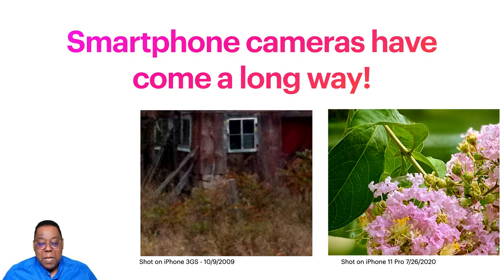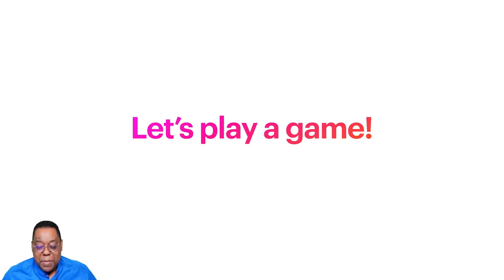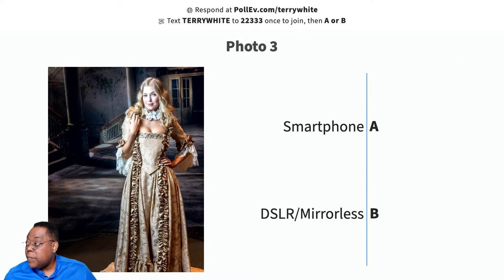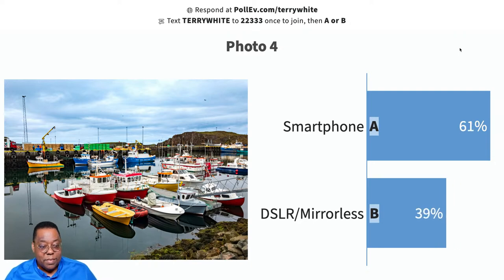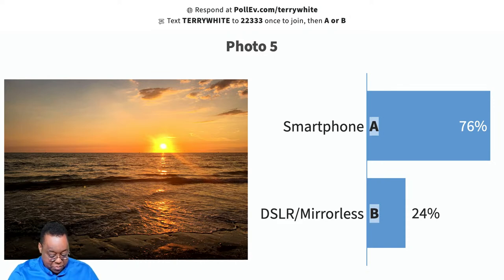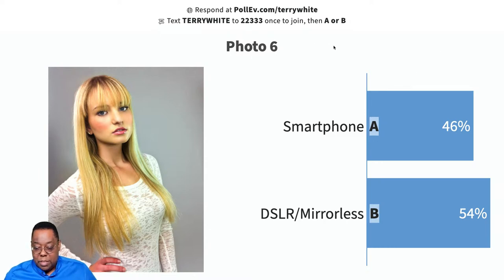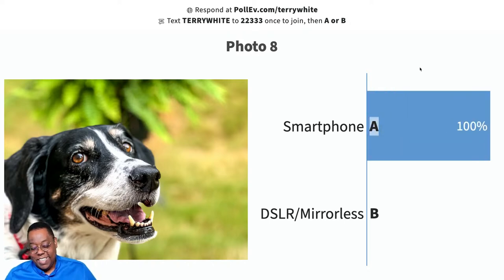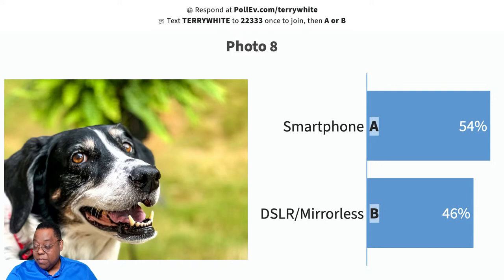Photography Masterclass | How to Take Better Pictures with Your Smartphone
Welcome to Terry White's Photography Masterclass! In this class, Terry will show you how to batter pictures (and videos) with your smartphone. Your smartphone is the camera you always have with you. You can get professional results with a smartphone if you know the secrets.

Host Terry White is a photographer and Adobe Evangelist based in Atlanta, GA
00:00 Start
00:24 Introduction
04:38 Smartphone cameras
09:40 Smartphone or DSLR?
27:00- Results
30:50 Tips for smartphone photos
36:28 Tips for portraits
39:00- Low angle photos
45:50 Watch your headspace
46:35 Put your phone on the glass
48:05 Use a tripod
50:25- Pocket tripod
51:15 Lighting
53:50 Gear guide
54:50 Lightroom Camera